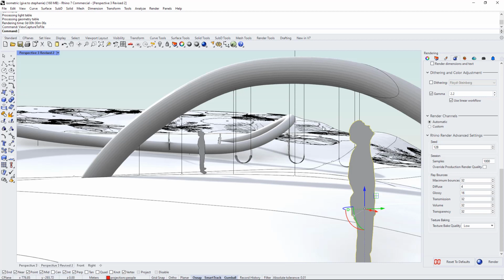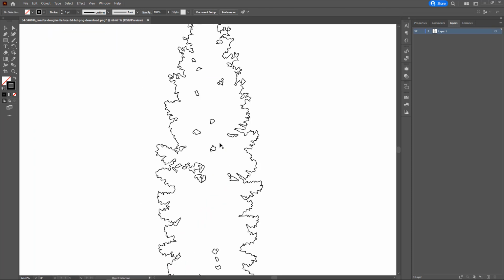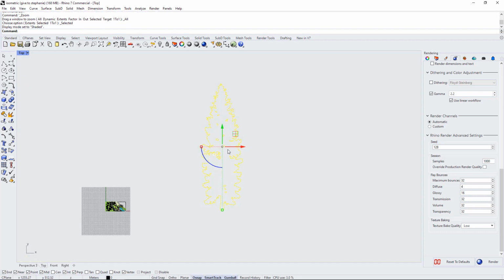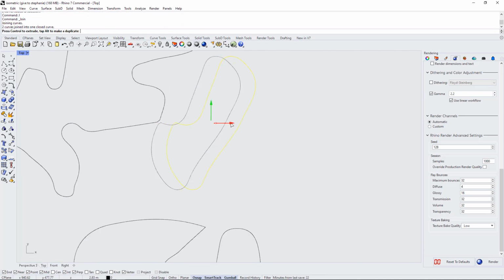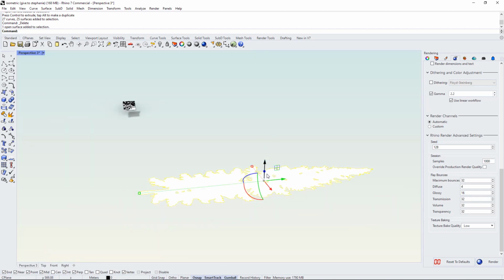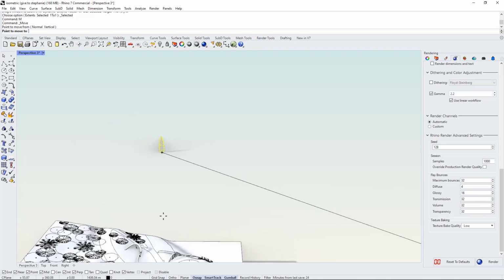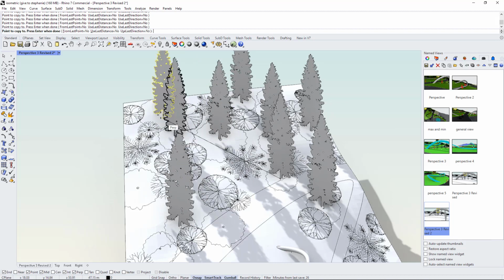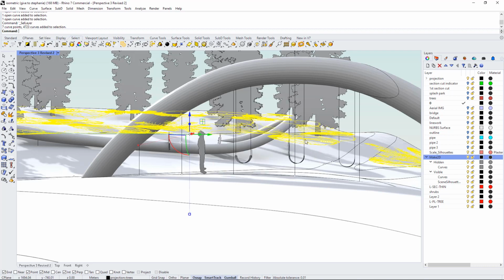W13_Rhino - Setting Views and Exporting Perspectives Part II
Use illustrator to image trace a tree to create a scale silhouette for backgrounds in your Rhino views.